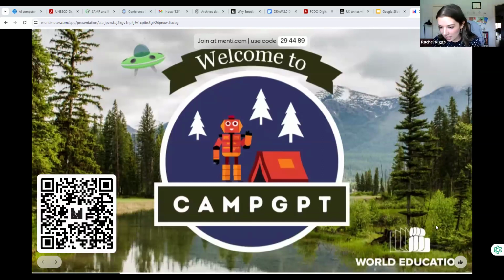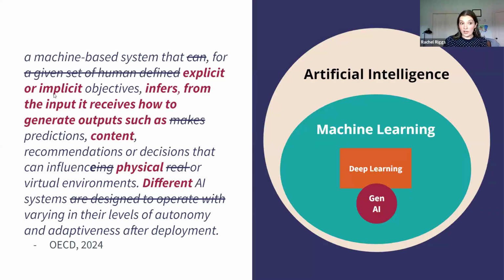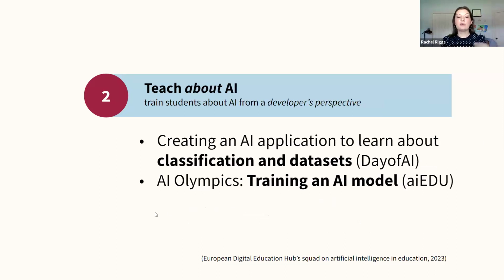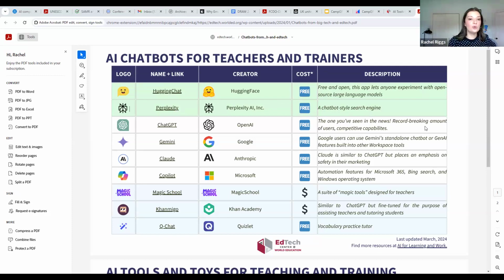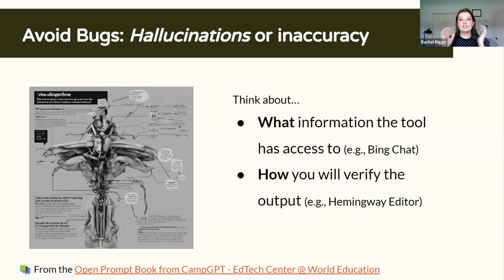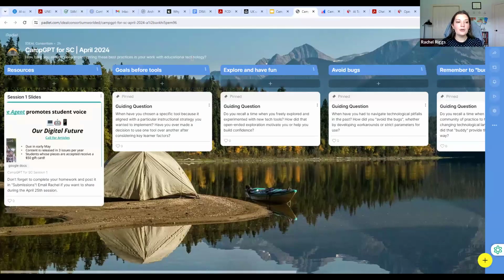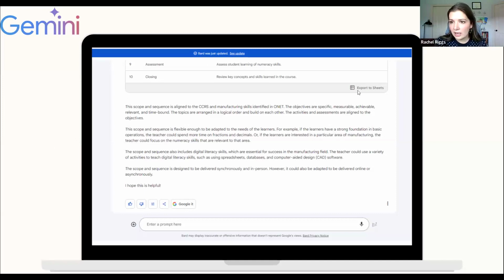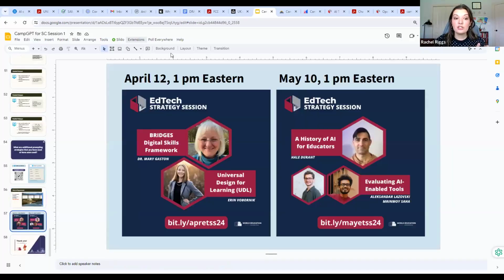Camp ChatGPT Session 1